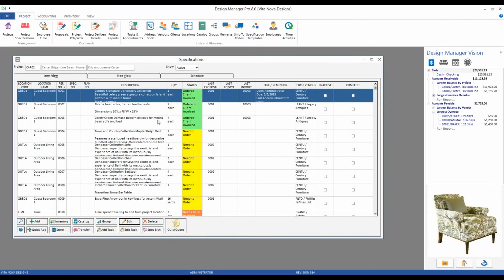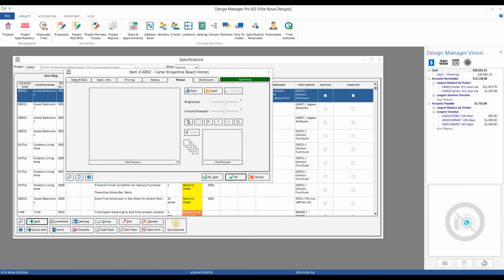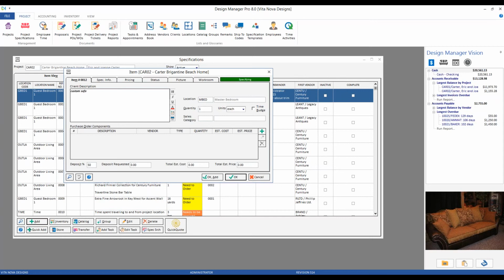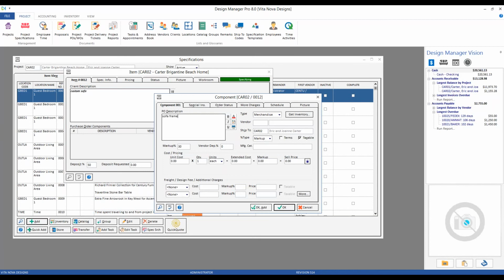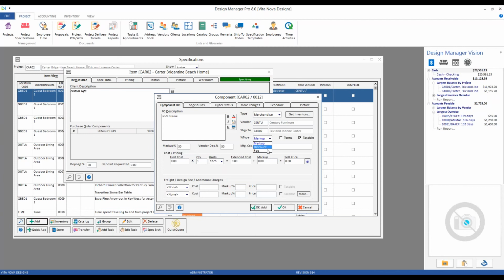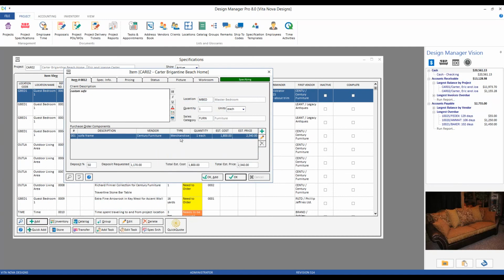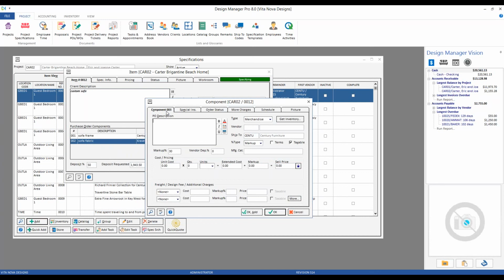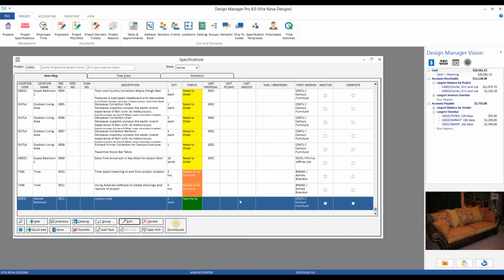Entering an Item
This video will teach you how to enter an item in Design Manager Pro.